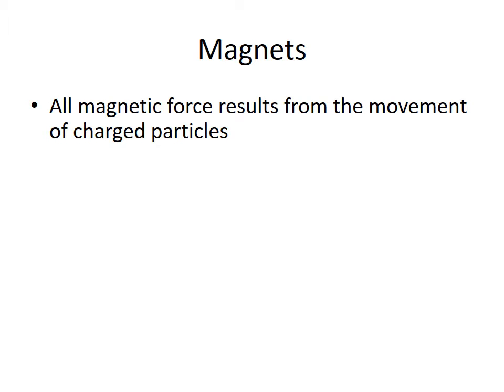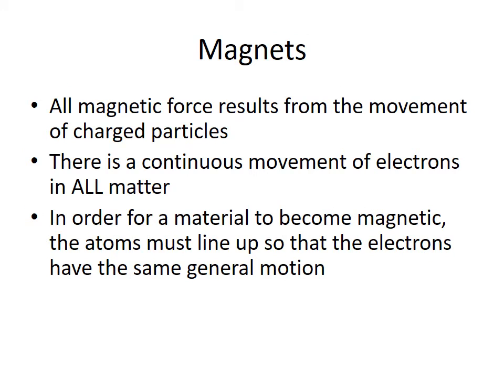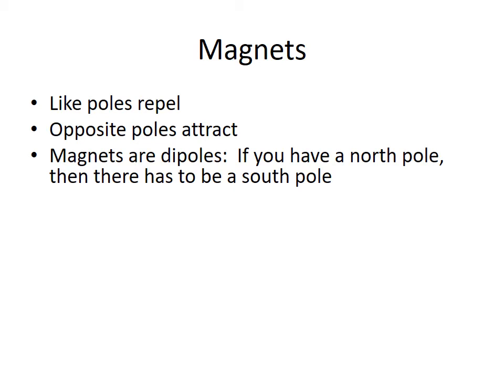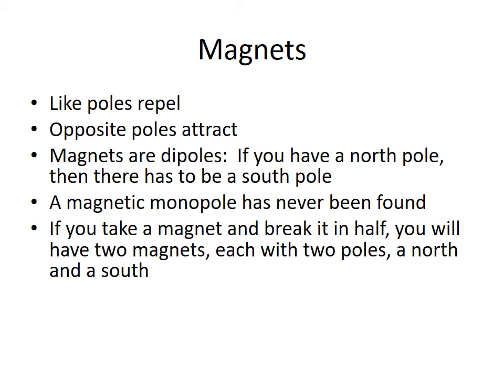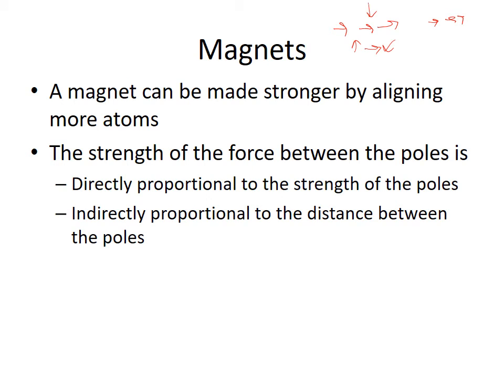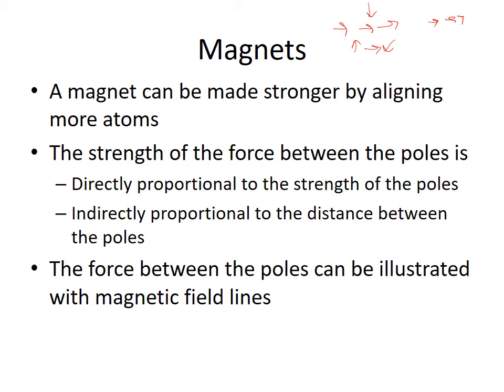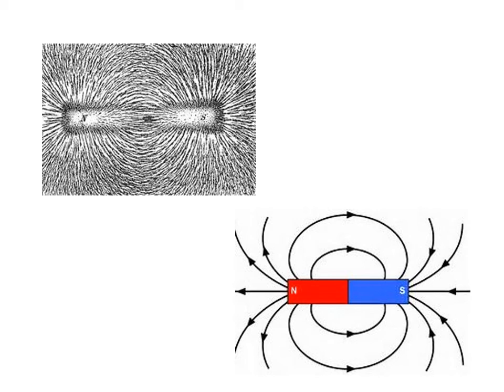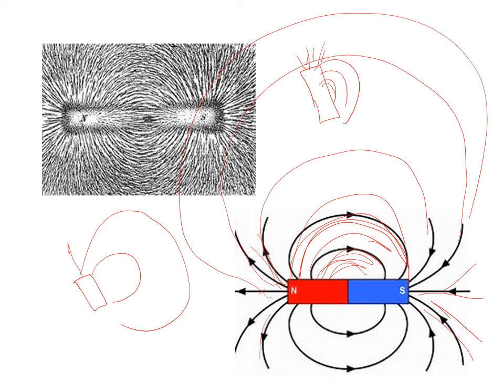Physical Science 12.5